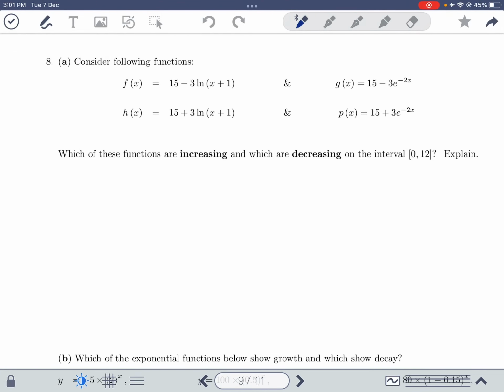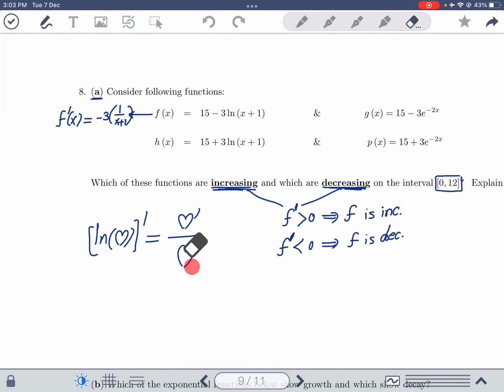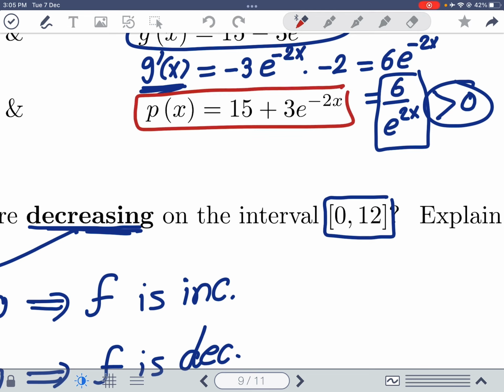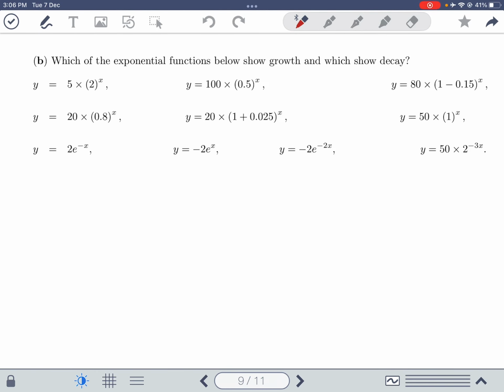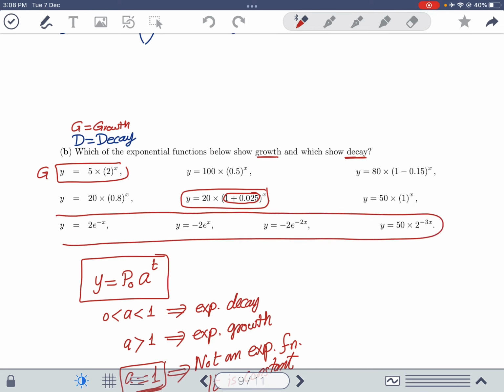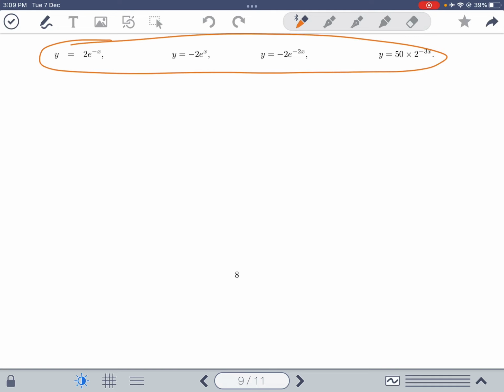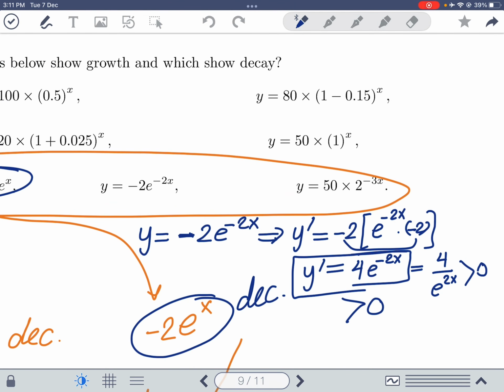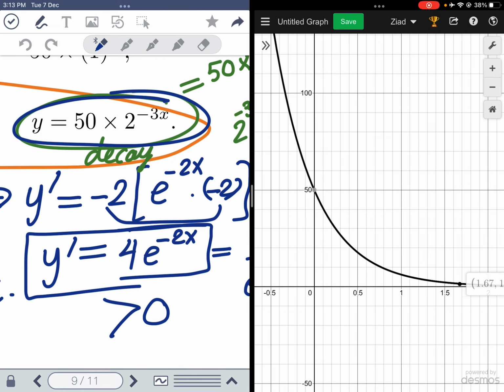MTH 214 Review Question #8